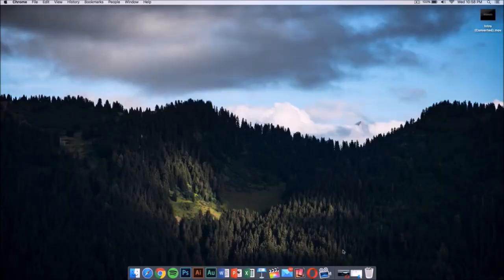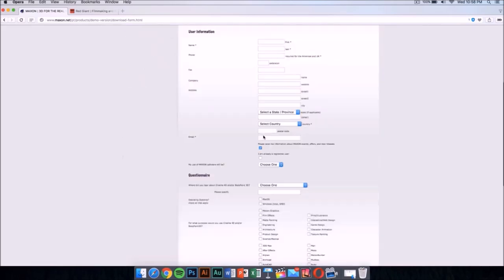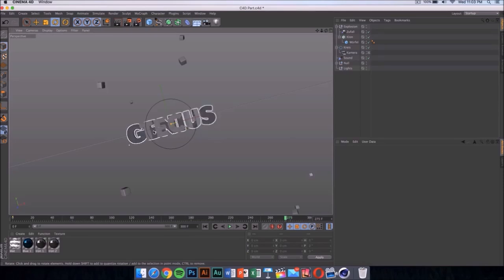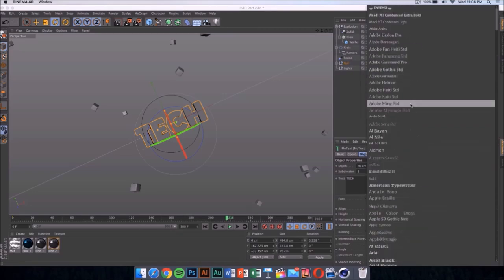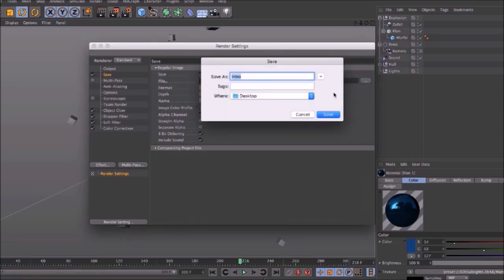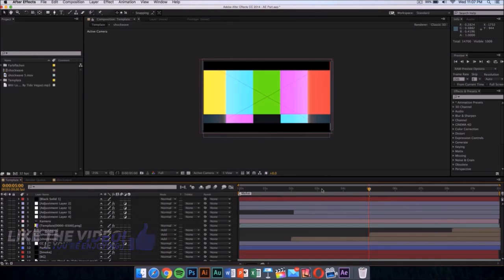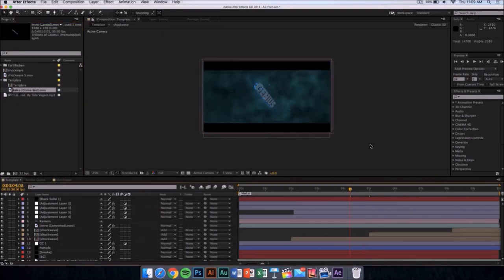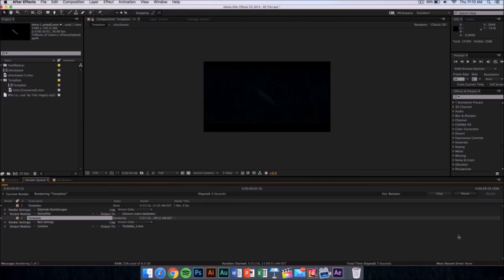Low, low, low, low, low, low, low, low, low After Effects & Cinema 4D Intro Template #759 + Tutorial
A brand new template! Enjoy this new AE and C4D sync intro template. The best daily free intro templates on youtube are here on TopFreeTemplates, with dedicated video tutorials helping you edit and create your own free intro!